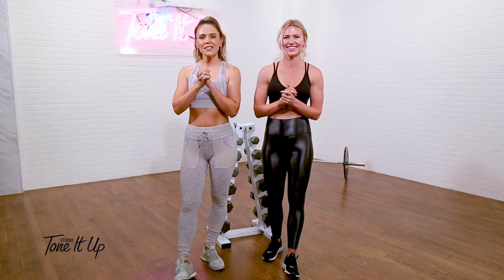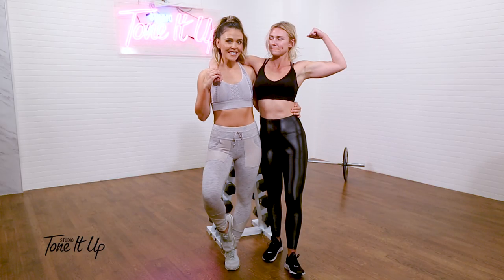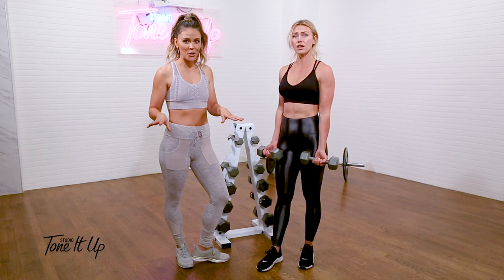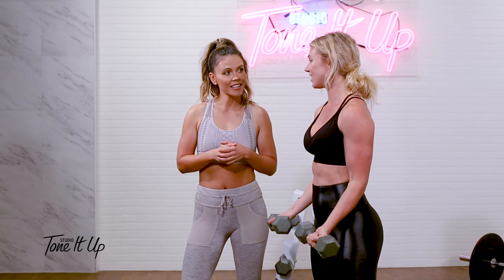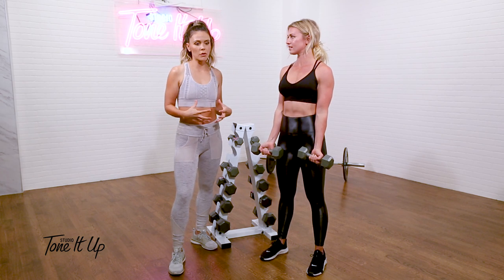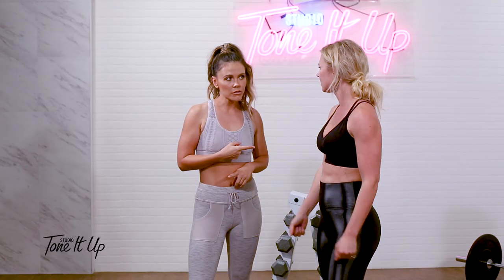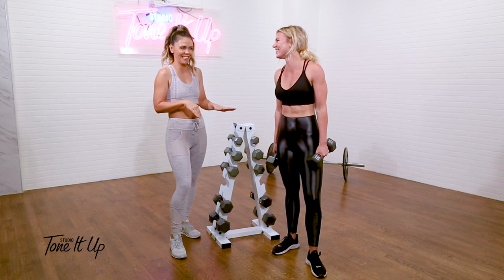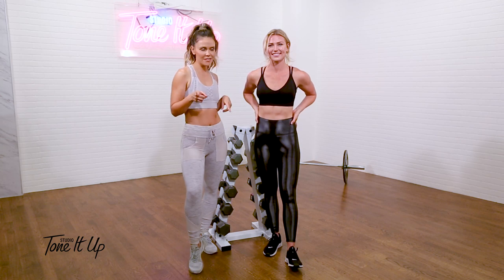STRENGTH TRAINING FOR BEGINNERS: HOW TO PICK THE RIGHT WEIGHTS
New to strength training? Here's how to choose the right weights to help you reach your goals! Then join Tone It Up trainers Katrina and Chyna for the brand NEW Tone It Up Strength program